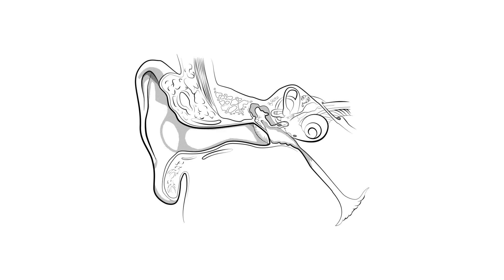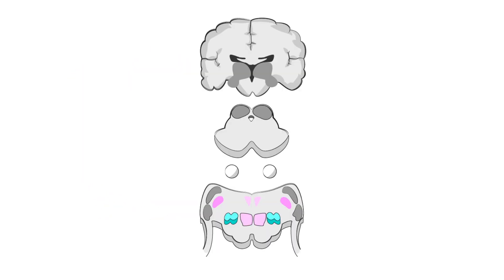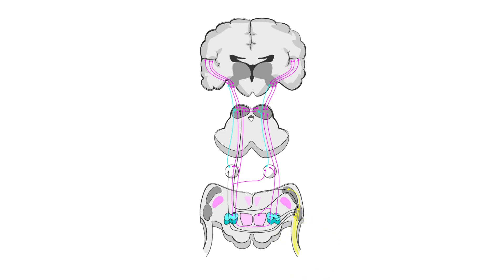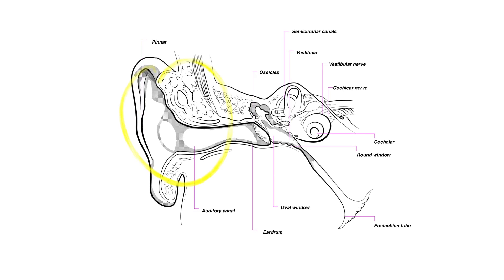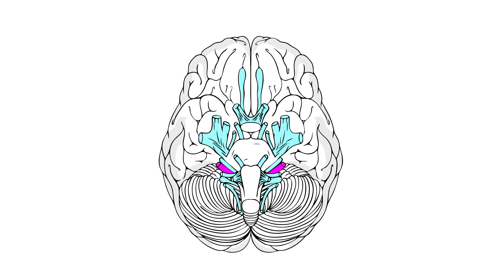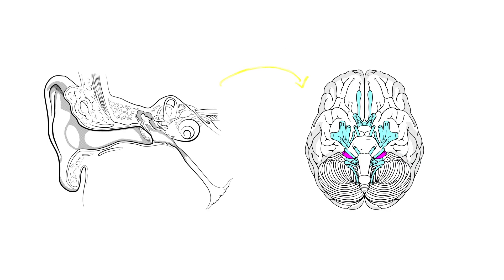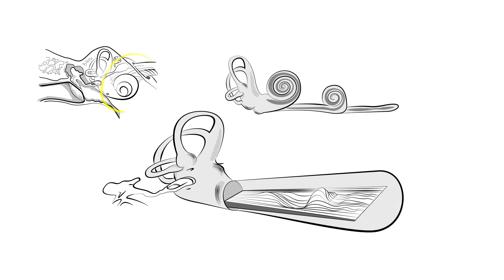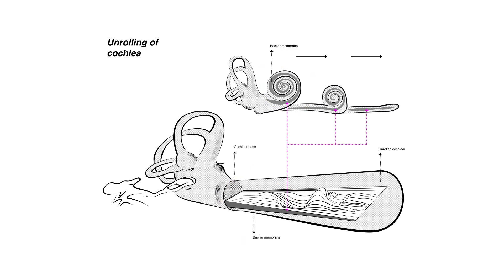The Auditory System | Unit 2 | MUTOR Science of Music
Unit 2: The Auditory System
Unit author: Psyche Loui
Text author: John MacCallum
Voice: Todd Harrop
Animation: Janina Luckow